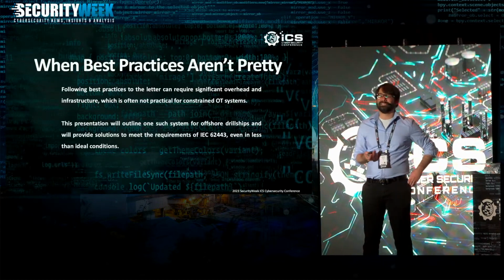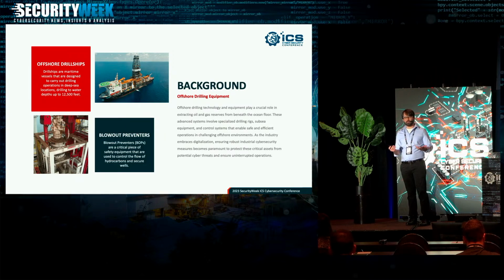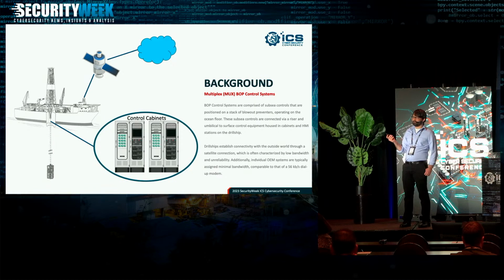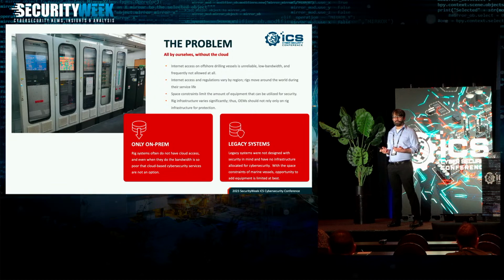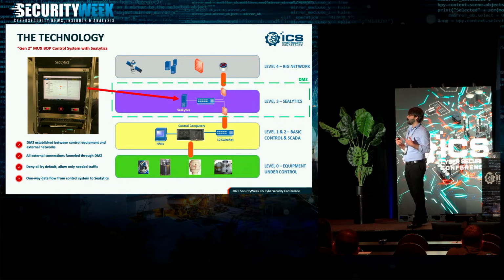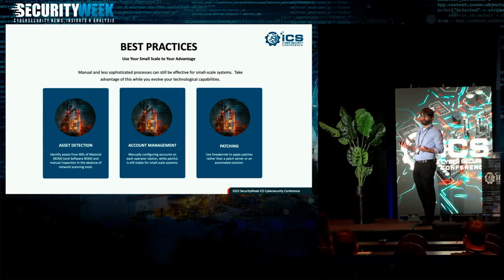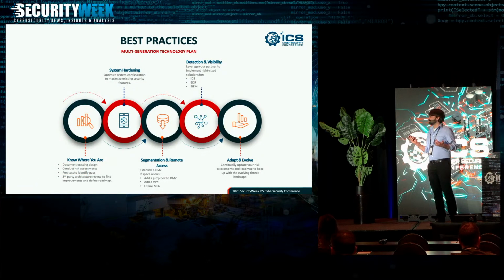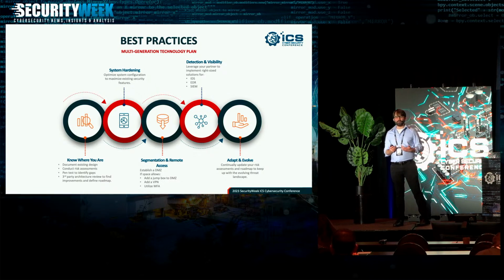Securing Cloud-Disconnected, Small-Scale Systems for Offshore Drillships: Challenges and Solutions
Windsor C